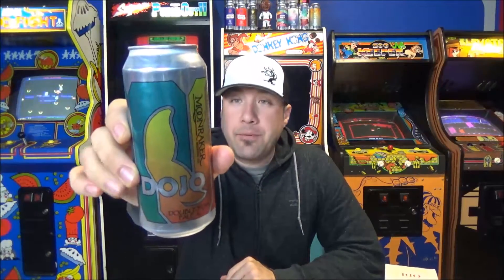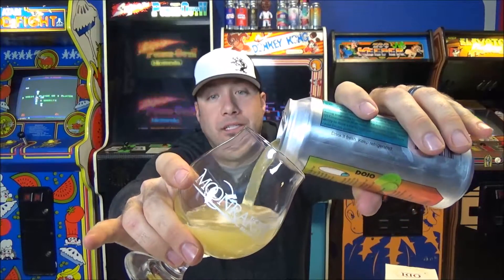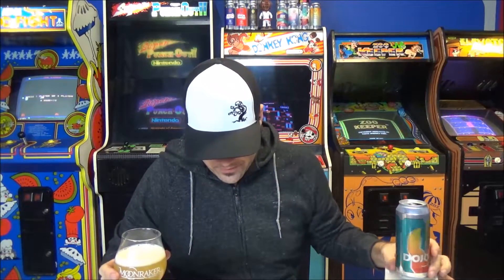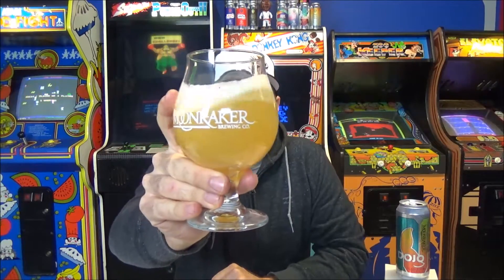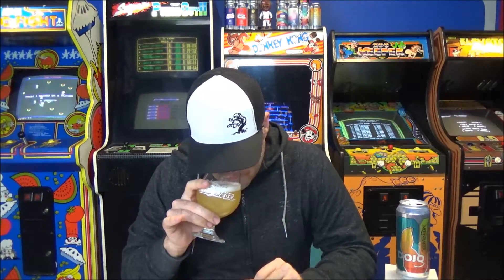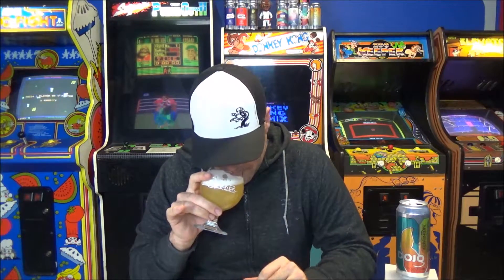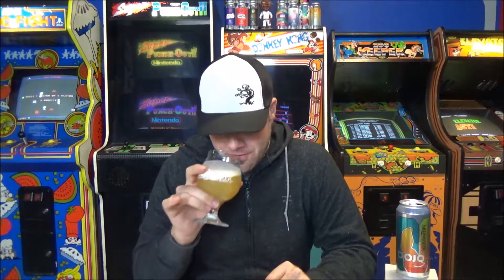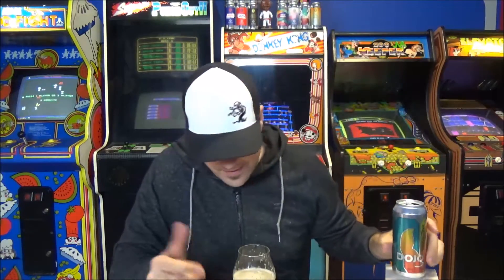Beer Review #354 - Moonraker Brewing - DOJO - 8.5% ABV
Untappd - jow_42